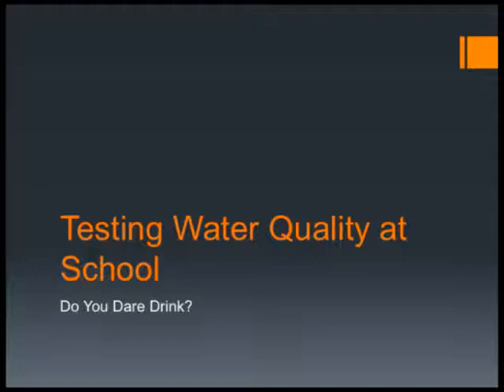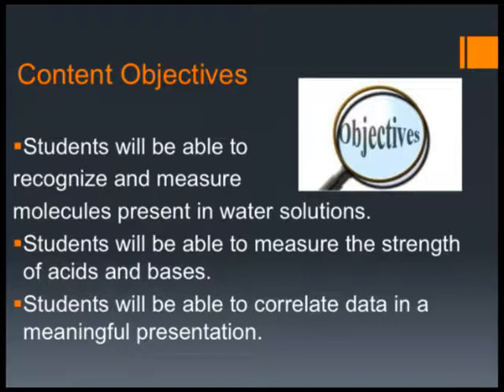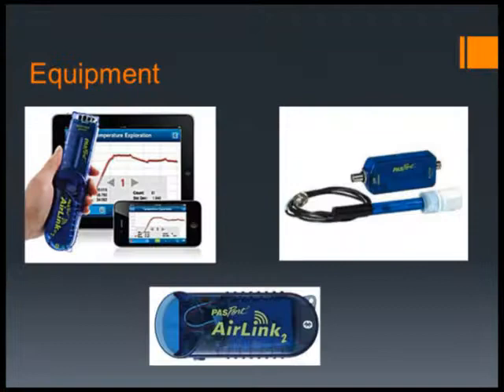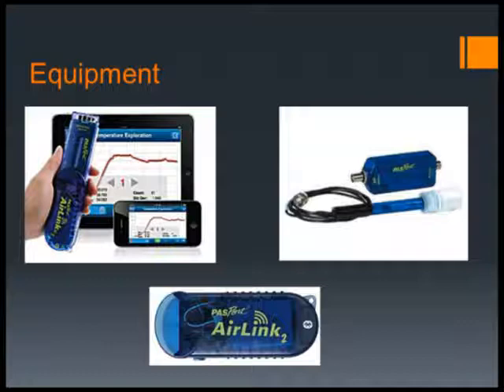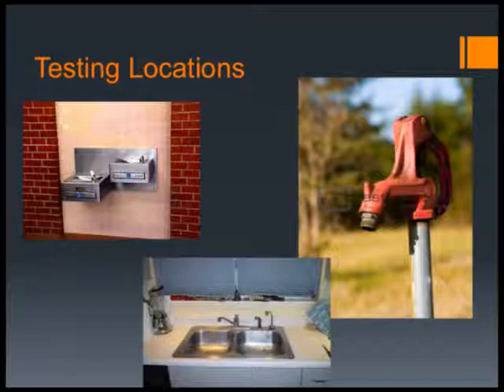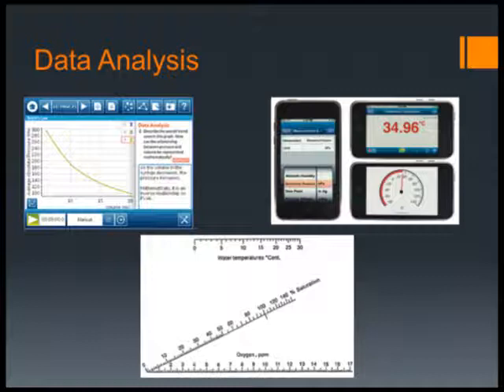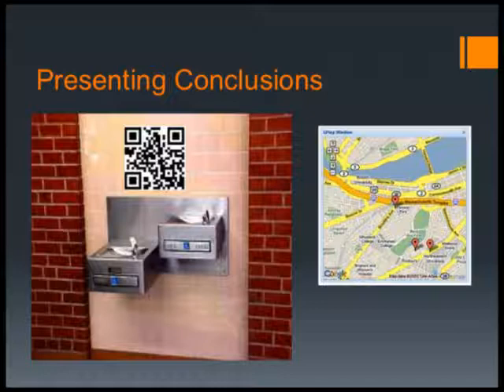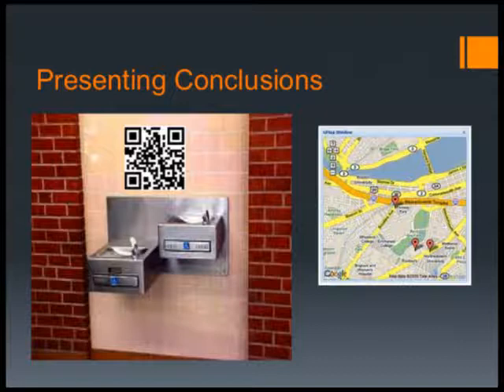Water Quality Testing Lesson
Use mobile devices to collect data about water quality at your schools